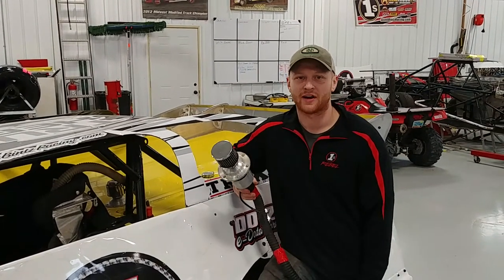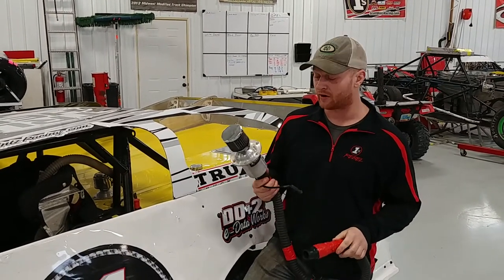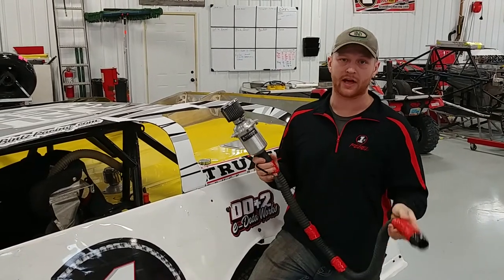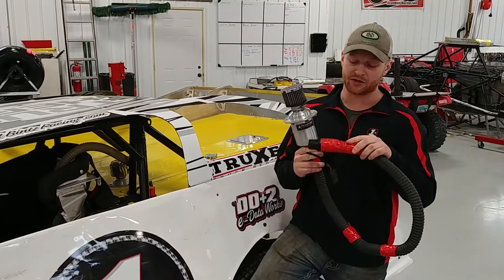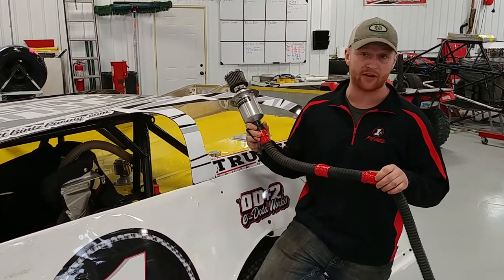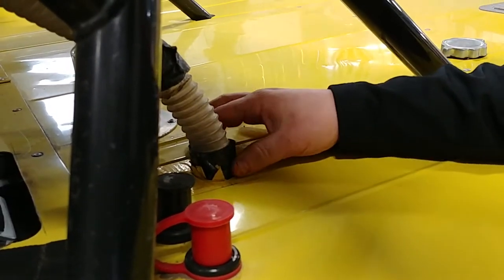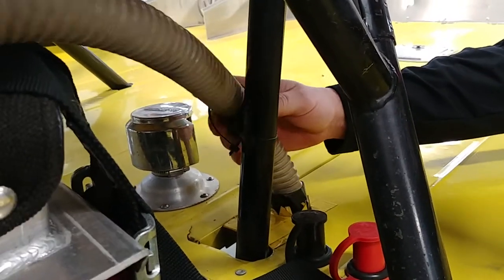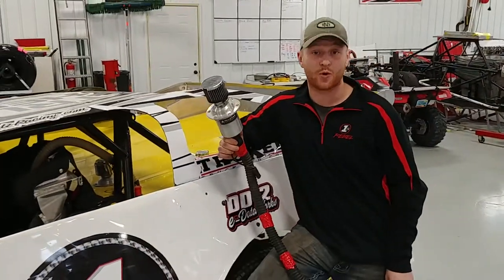Helmet Blower & Duct Tape - Racing Tech Tip - RHRSwag.com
Helmet blower systems are near life savers on those long hot summer races, but they aren't flawless either. This tech tip gives an extra layer of protection from the hose coming detached or getting cut from your race car decking. Its simple easy and will help keep your head cool.